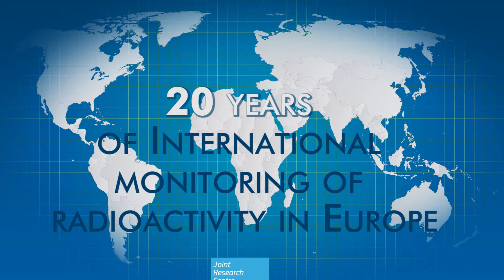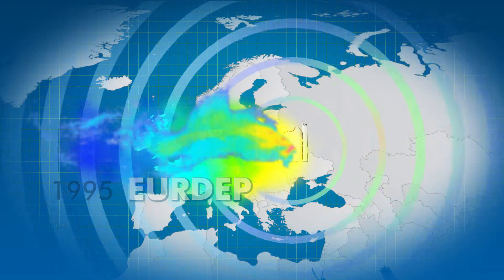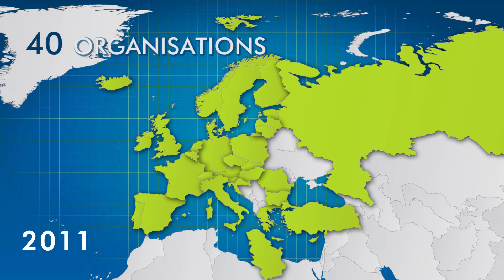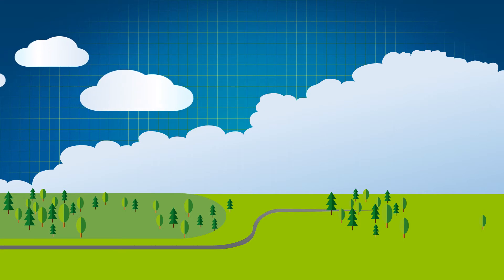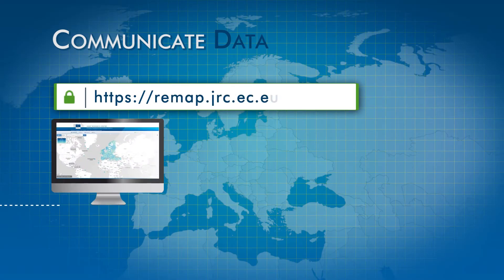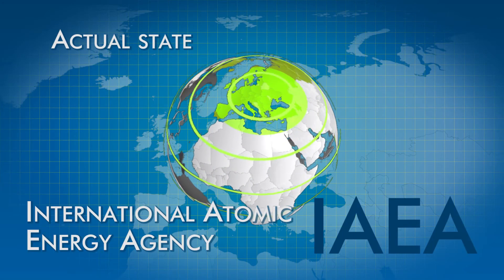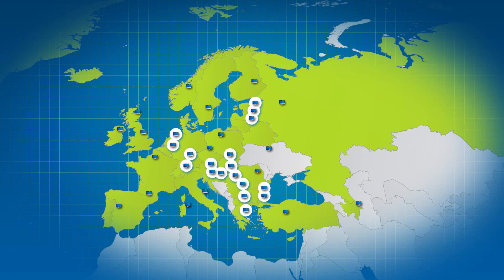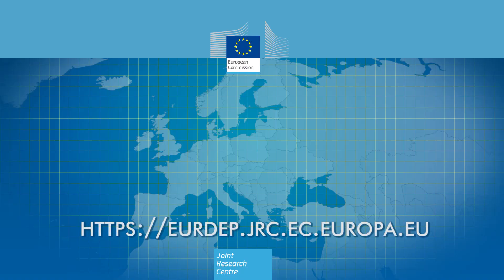20 years of international monitoring of radioactivity in Europe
The JRC's European radiological data exchange platform (EURDEP) makes available radiological monitoring data from most European countries in nearly real-time. EURDEP facilitates the transmission of large datasets from environmental radioactivity and emergency preparedness monitoring networks, as requested by EU legislation. It makes available radiation data from 39 organisations in 37 European countries, using 4500 automatic stations on an hourly basis and in addition from some 100 air concentration monitoring stations on a daily basis during an emergency, as well as under normal conditions.